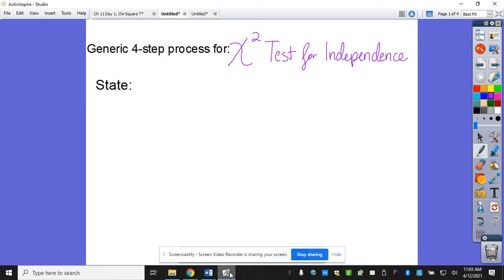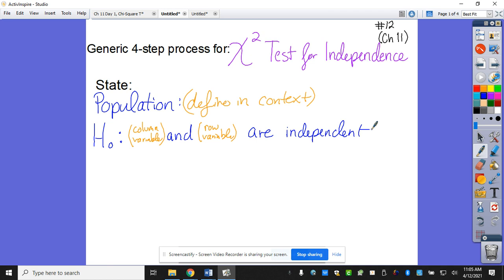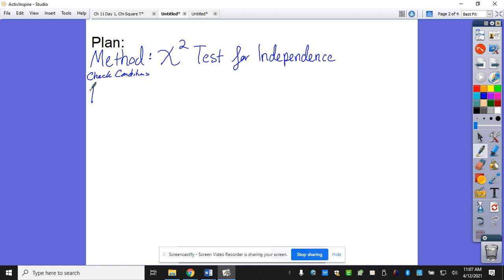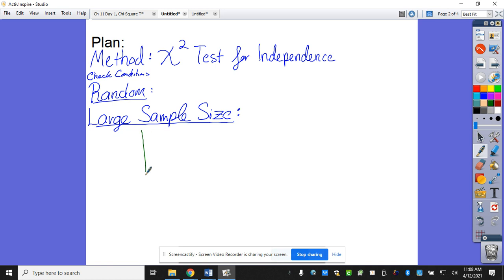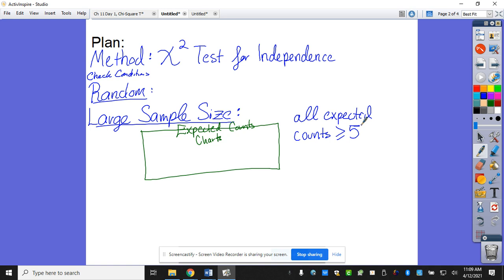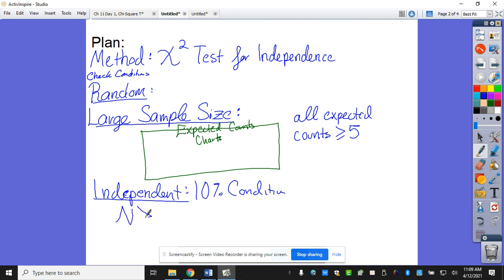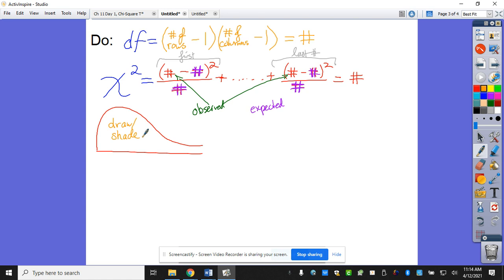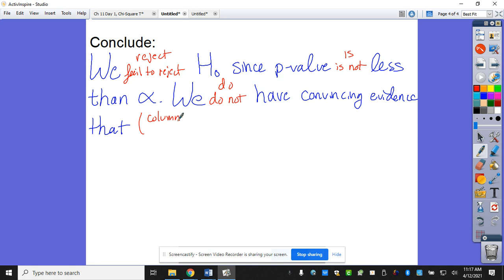Ch 11 Day 1, Video #2 Generic